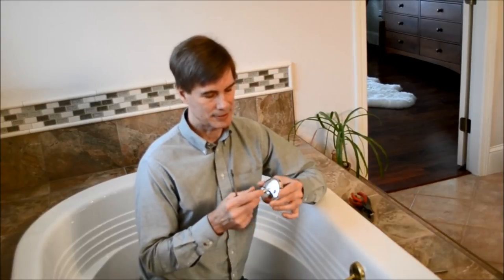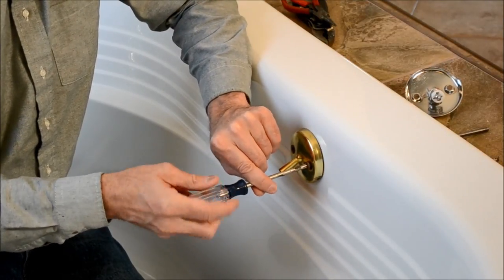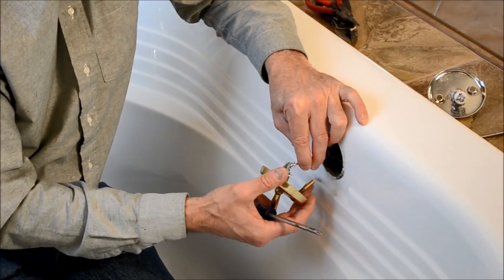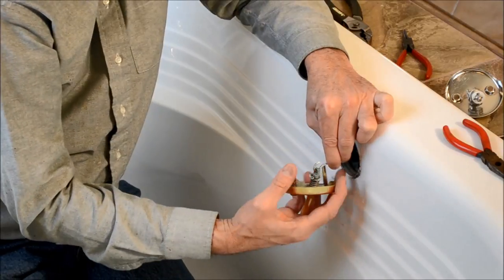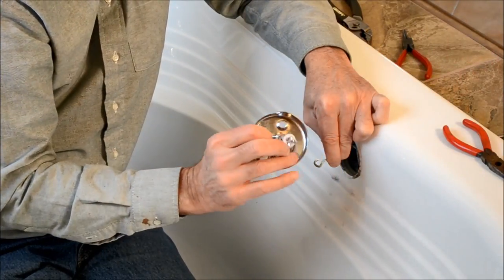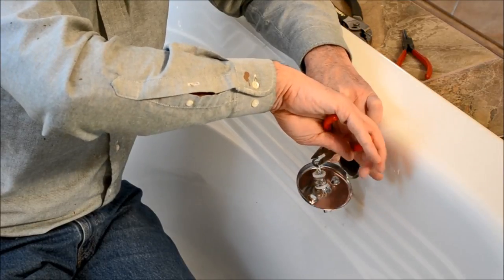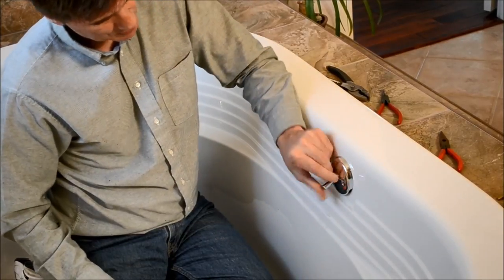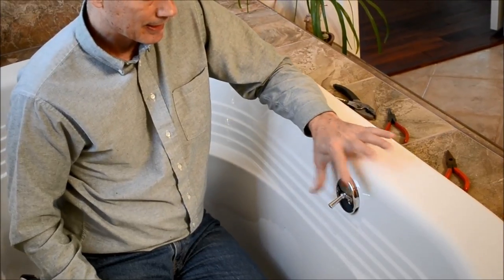Replacing Bathtub Faceplate Cover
In this video Mark Donovan of shows how to replace a bathtub faceplate cover. With just a Philips screwdriver and a pair of needle nose pliers Mark shows you how to replace you old and pitted faceplate cover with a new one in less than five minutes.